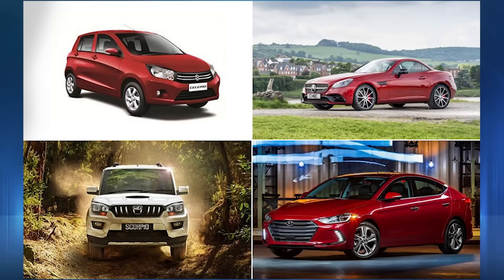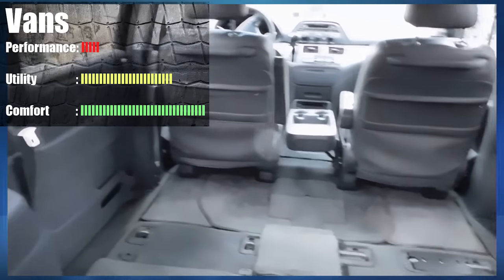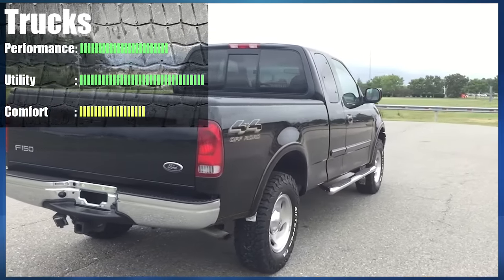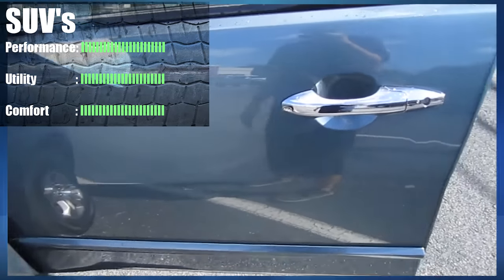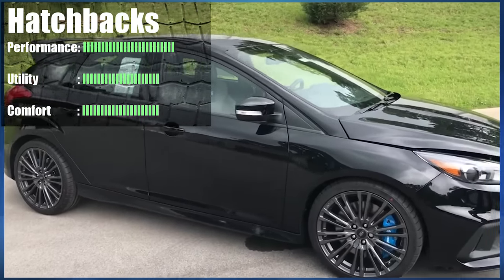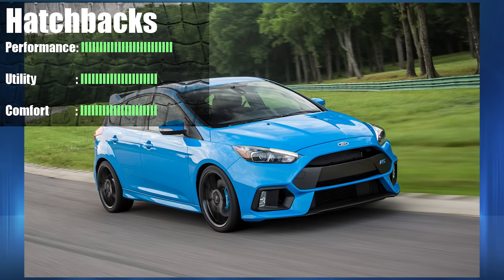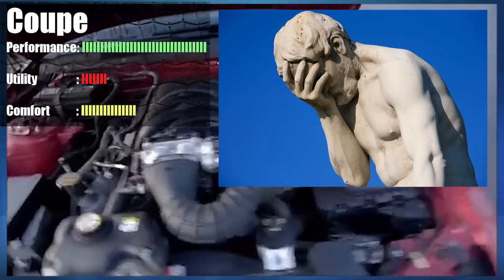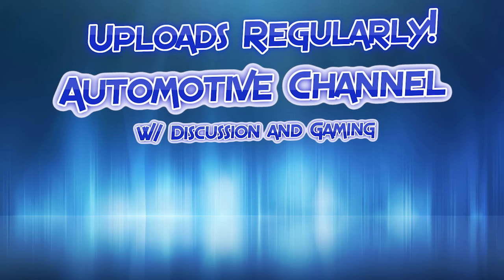Car Vehicle Type Guide | Choosing the Right Car!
There are all kinds of cars, and they come in all types of shapes and sizes.  This really should go without saying, but we all have different preferences so nothing is completely purposeless or useless.  I say this because I got this video idea because I overheard some of my RA coworkers say stuff like, “No one needs a van” or “No one needs a truck”.  Sure you may not need a truck or a van, but there are plenty of reasons other people may.

Also, shout-out to 802 Garage for being an RA who is competent with cars.  Make sure to check his channel out if you like car projects because I believe he is currently working with 3 cars right now.  CHECK HIS CHANNEL OUT!! LINK HERE:

The three main criteria I’ll be ranking cars based on; being, Performance, Utility, and Comfort.  I am well aware that there are extreme minivans with 600HP, but I will be referring to generic run of the mill models in this video.  This generalization is done with the intent of keeping this guide simple for beginners.